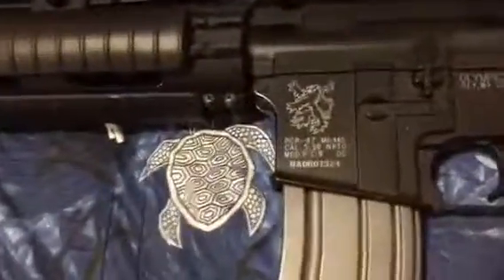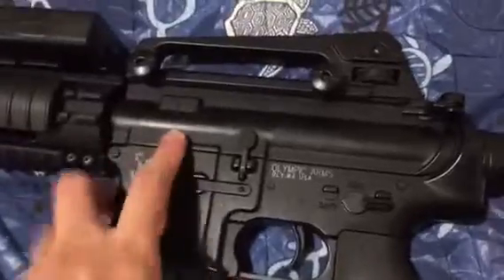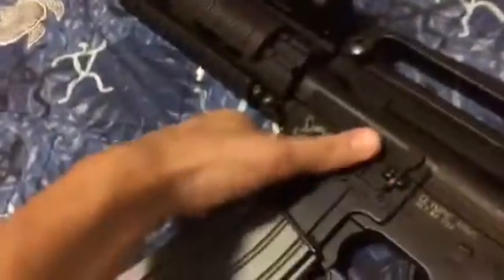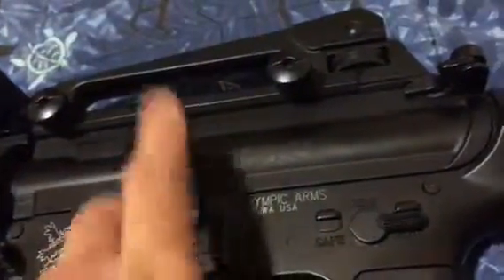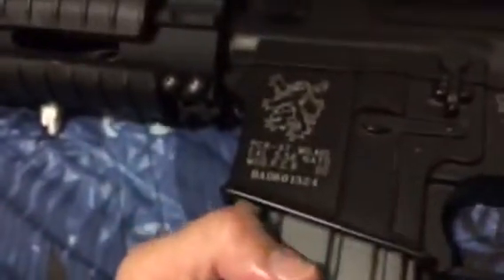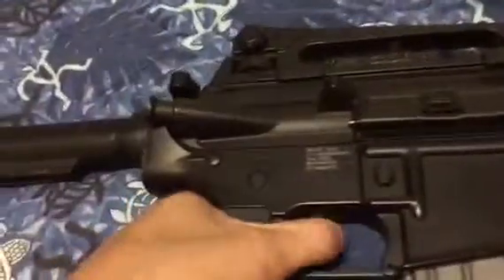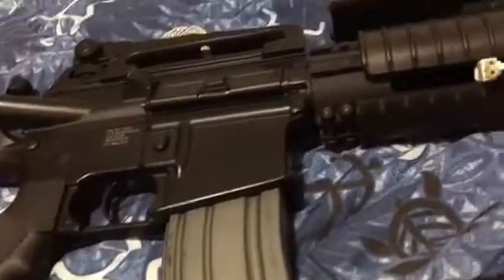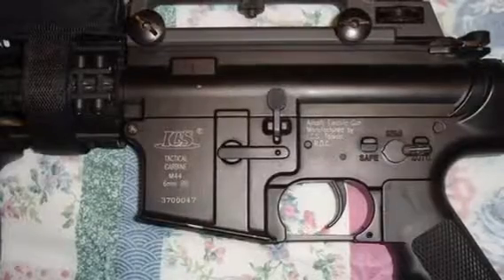ICS M4A1 Olympic Arms (PCR-97) Review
Finally got my ICS M4A1 back from E Power. They had to repair the wiring and assembled the Front End. I planned to build the this gun similar to the ICS M4A1 Anniversary I had back in High School when I was 16-17.